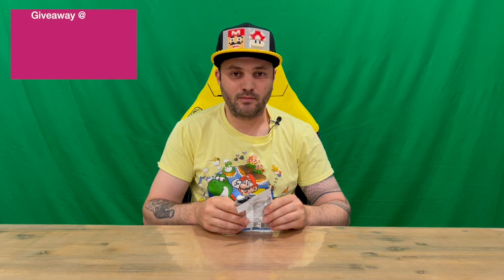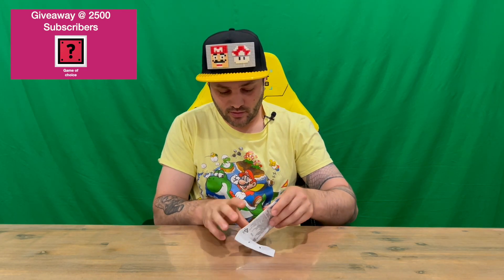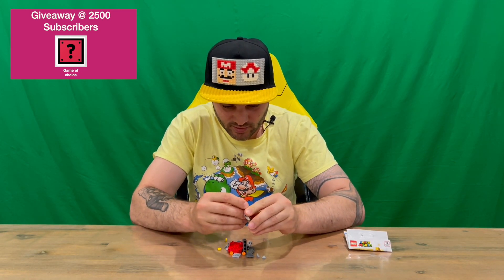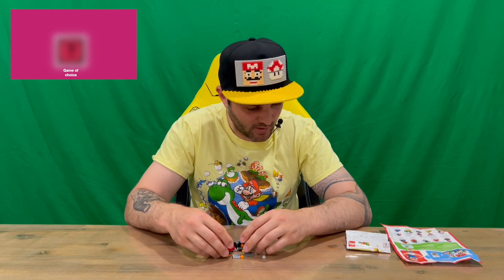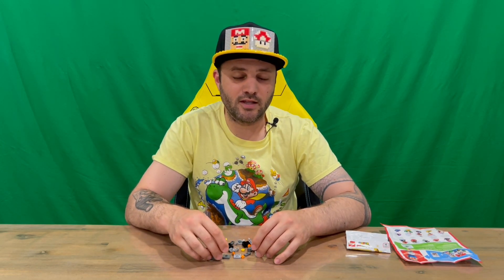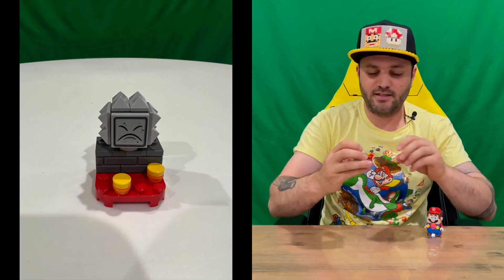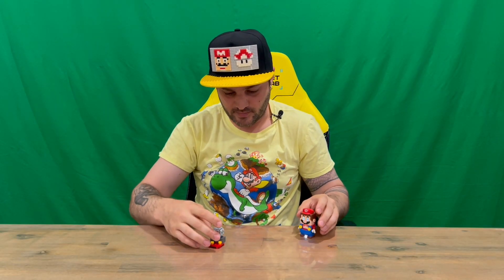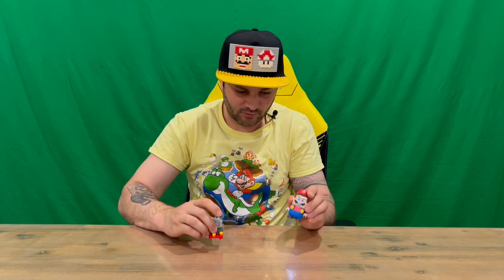Ep 1381 - Lego Super Mario Series 2 Thwimp Character Unboxing